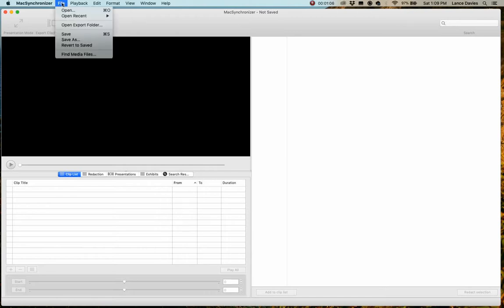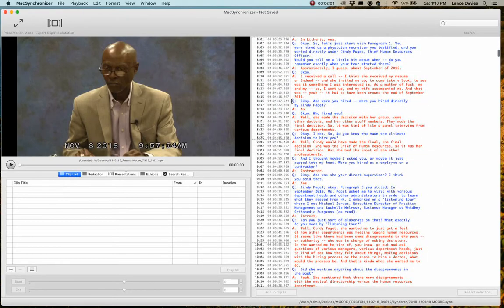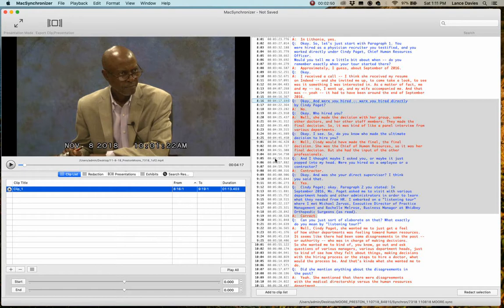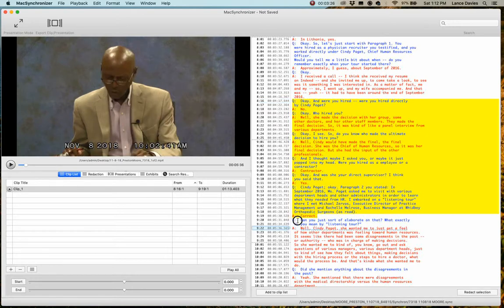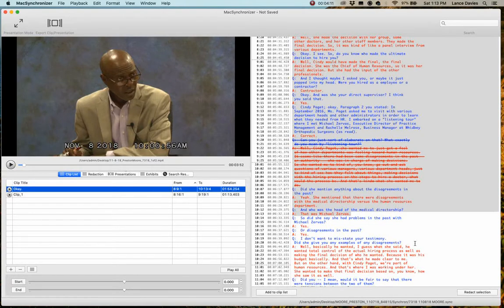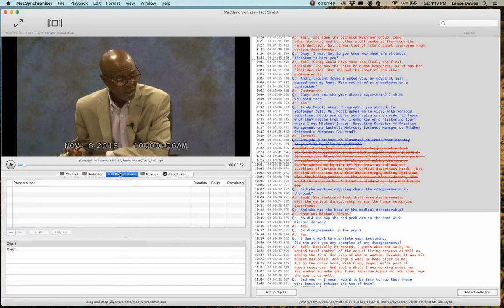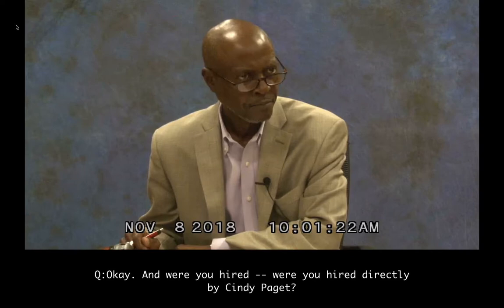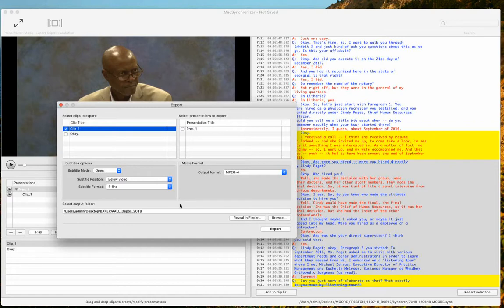Baker Firm - Synchron Video Synchronizer Player Tutorial